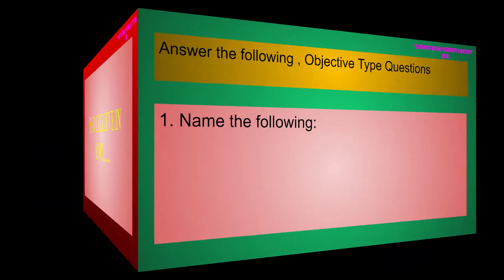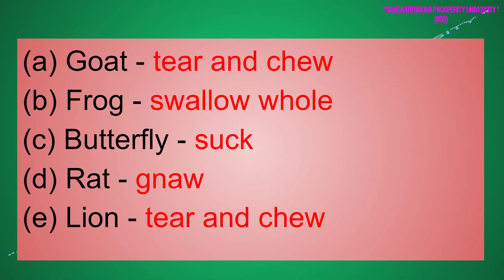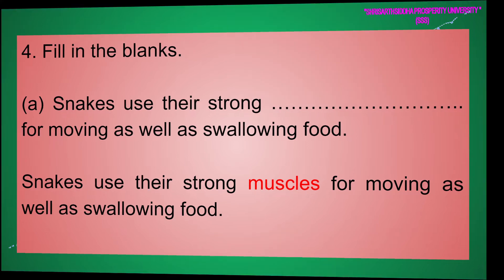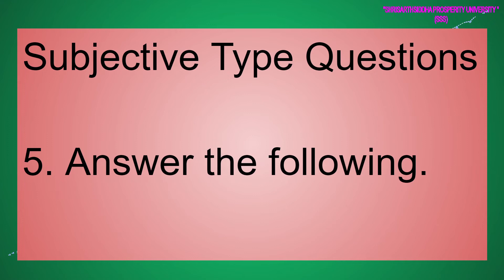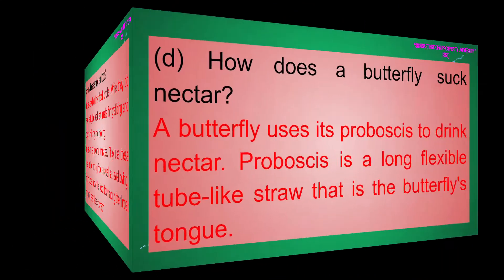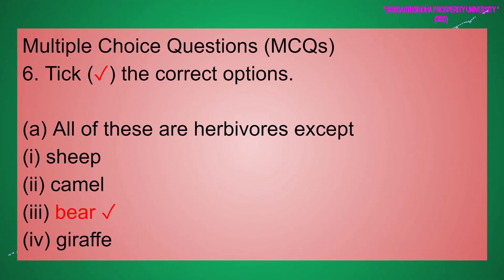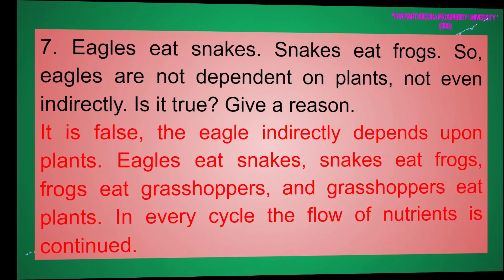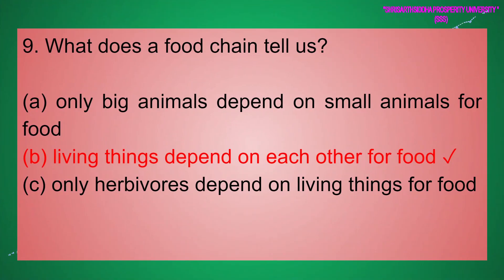ANIMALS FEEDING HABITS / Chapter - 3 / CLASS 3 / NCERT / QUESTIONS & ANSWERS